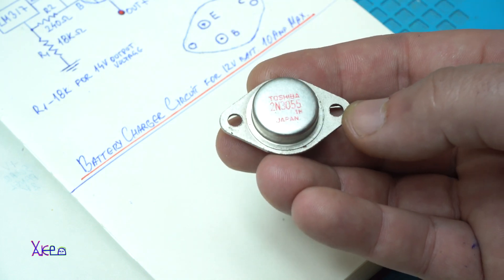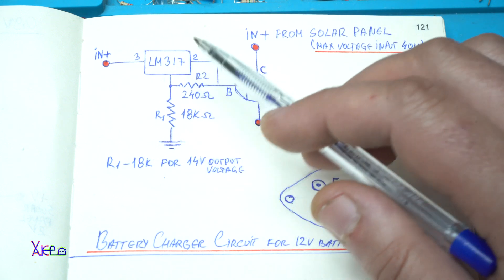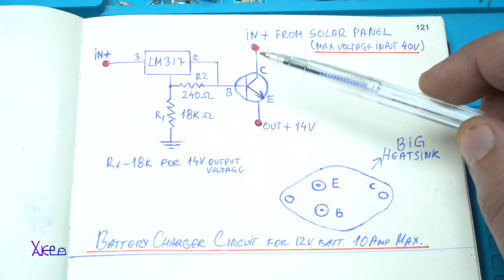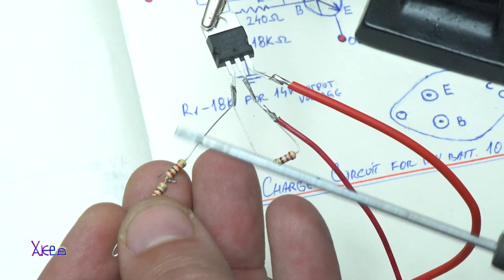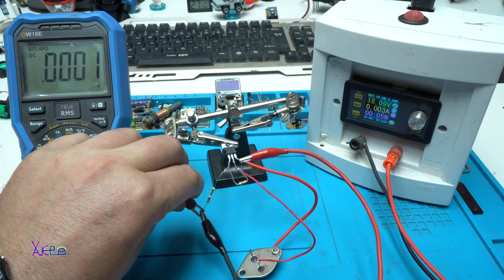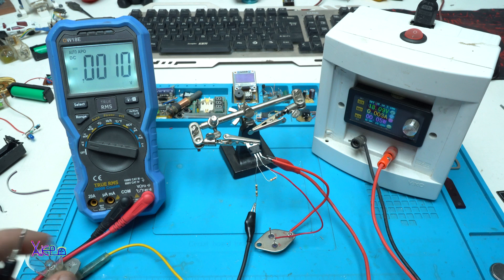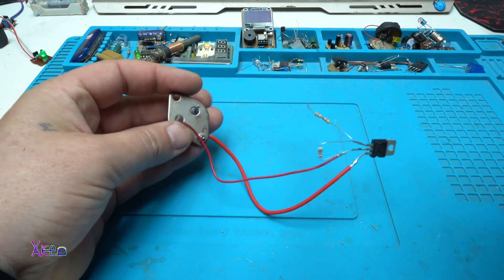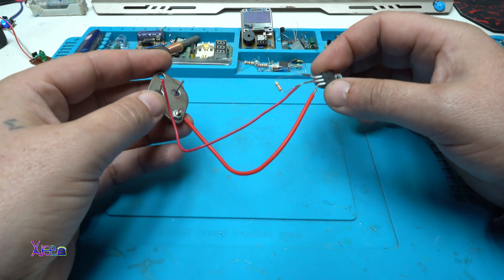FAST 12V 10A Battery Charger Circuit using 2N3055 and LM317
Correction R1 is 2.8kohms NOT 18k,sorry

Using NPN Transistor 2N3055 and LM317 you can make powerful battery charger that can deliver 14v to battery and 10Amps MAX.
The circuit is simple and you can find it in the video.
This is just part 1 of making my homemade solar charger for 12v battery.